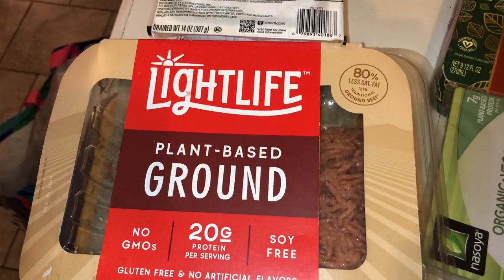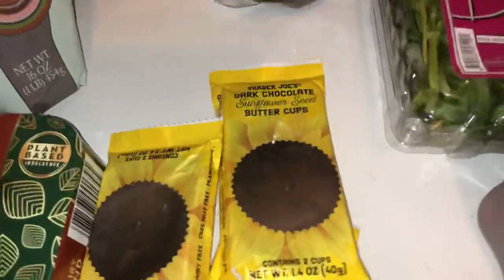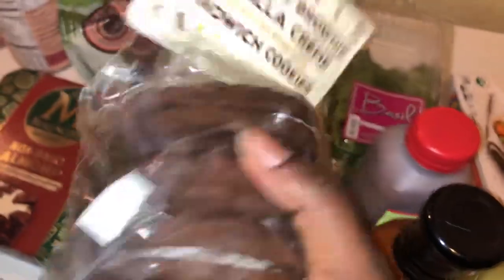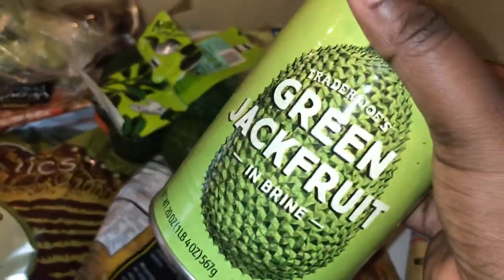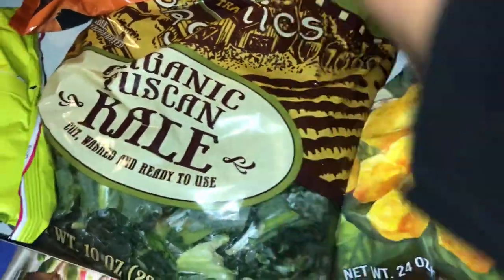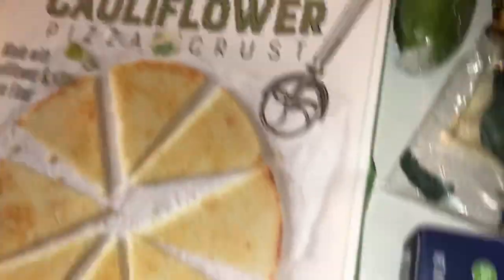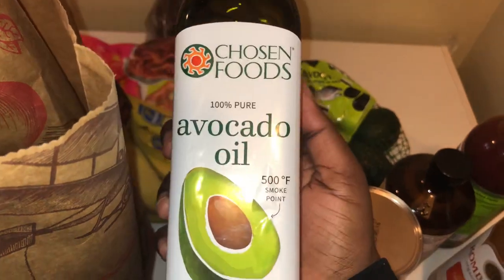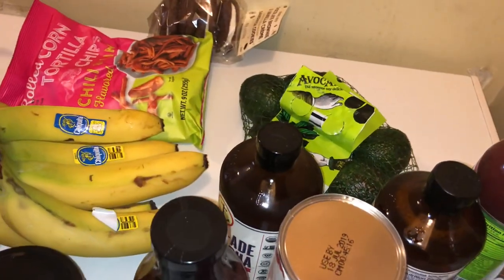Trader Joe’s & Jewel-Osco Vegan Grocery Haul | May 2019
You can purchase both of my books on there as well as get all my recipes on there as well!

Hi guys! Also, please comment what kind of videos you would like to see :)

Coffee Talk w/ Char: How Black/Brown Vegans Are Erased & Why It Is Important For Us To Be Vegan

Vegan Transition Videos-